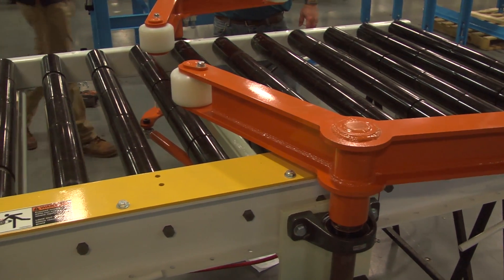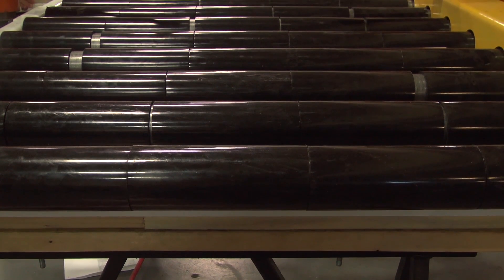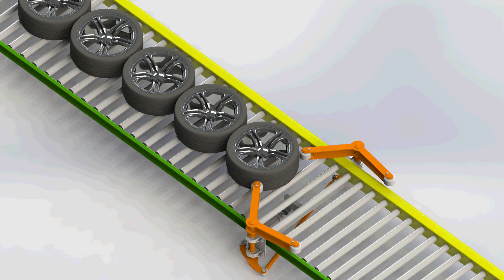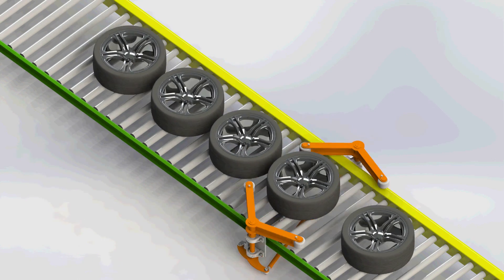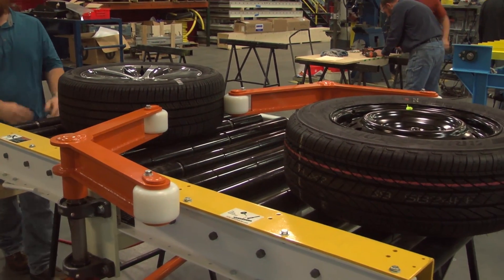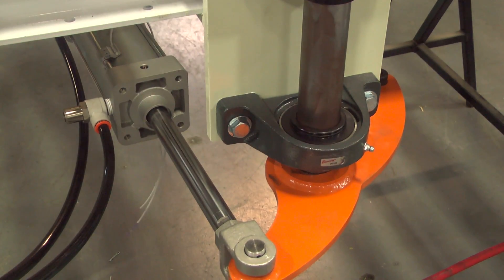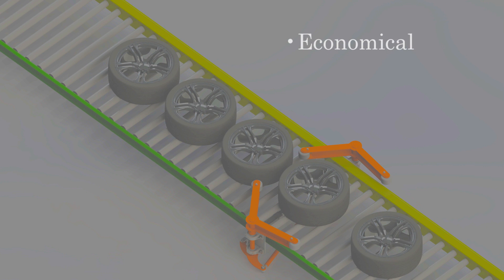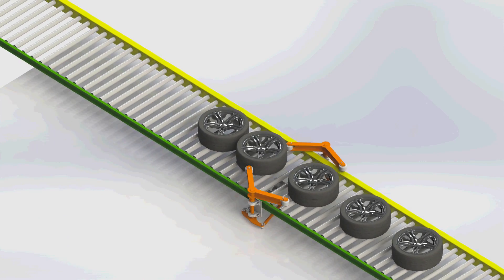New Singulator Provides Efficient Tire Handling - Bastian Solutions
Our new product singulator is designed to handle 60-pound tires in preparation for downstream manufacturing processes. The singulator  offers cost-effective accumulation, can be installed on a current conveyor line, and can be customized for specific products and processes.